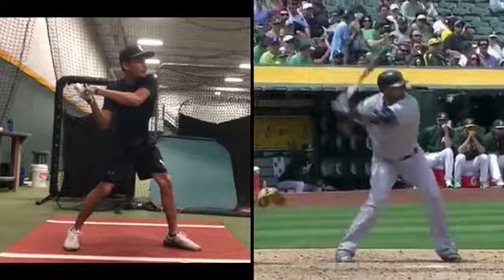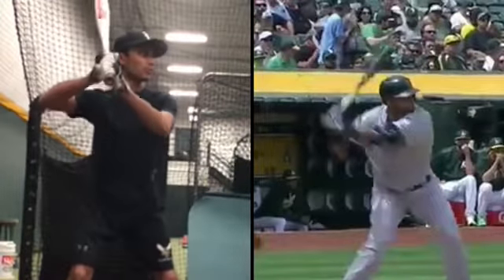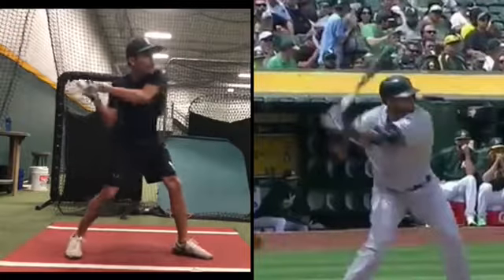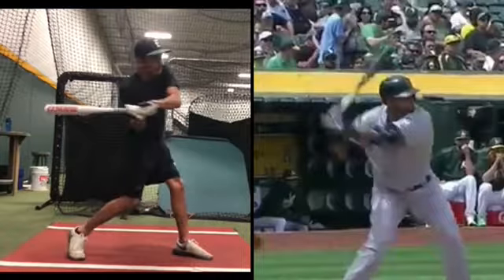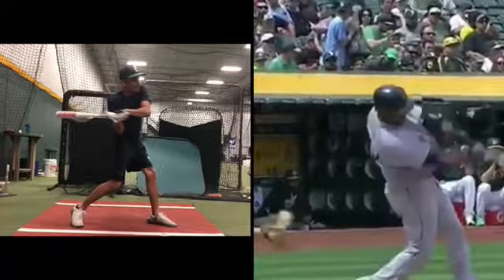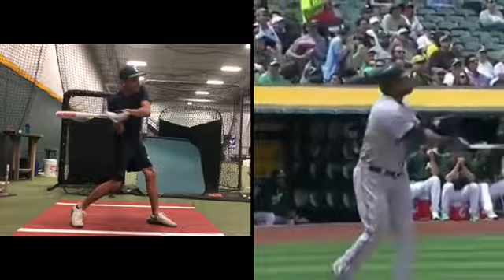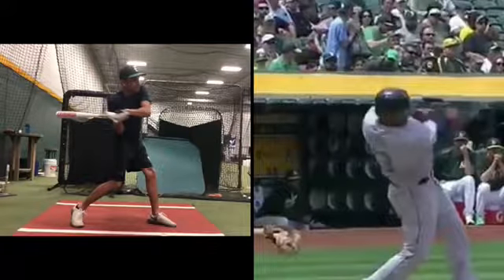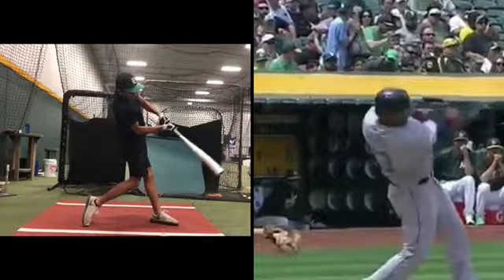Ishan Aggarwal 1.29.18